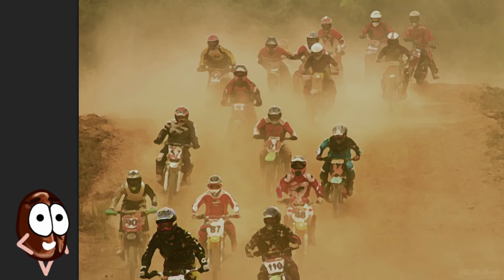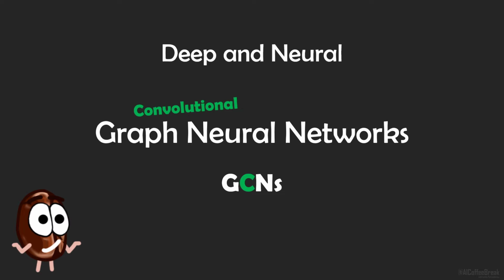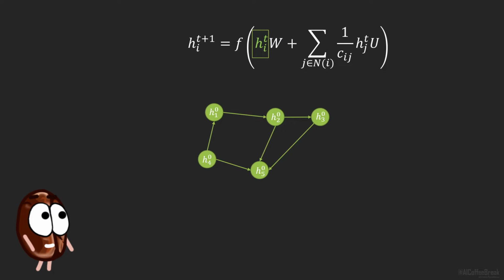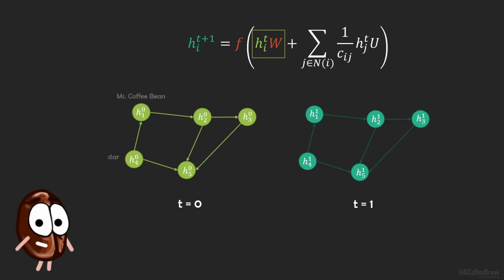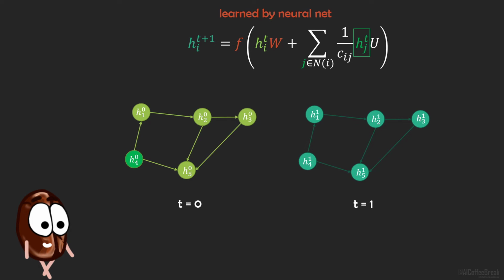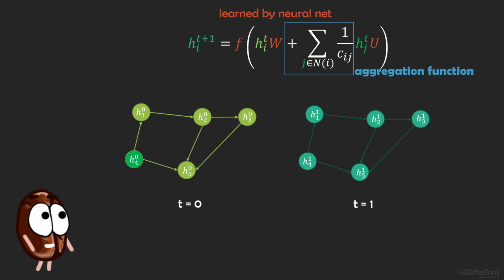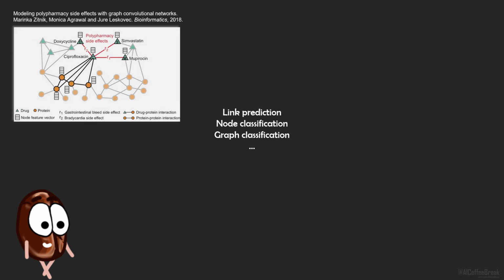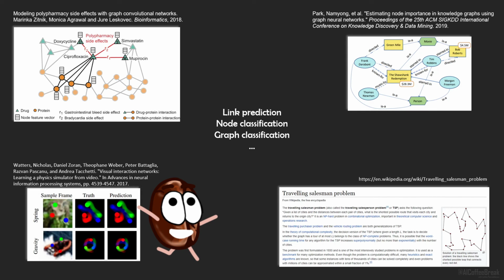The ultimate intro to Graph Neural Networks. Maybe.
Ms. Coffee Bean appears with the definitive introduction to Graph Neural Networks! Or short: GNNs. Because graphs are everywhere (almost).

🔥 Optionally, pay us a coffee to boost our Coffee Bean production!  ☕

Outline:
* 00:00 Graphs are everywhere!
* 02:32 GNNs explained
* 07:25 GNNs applications